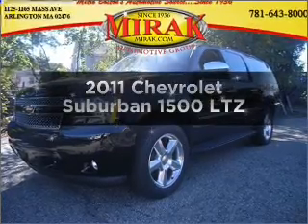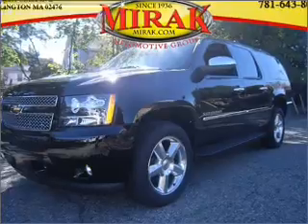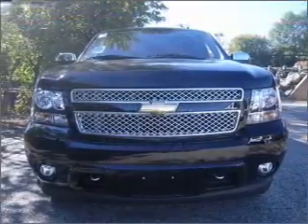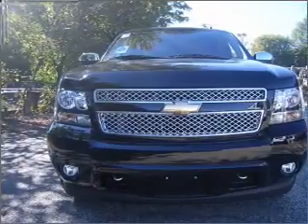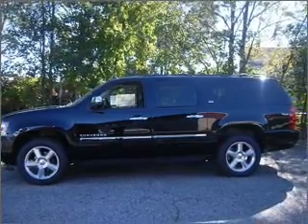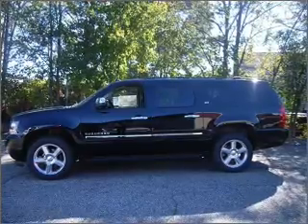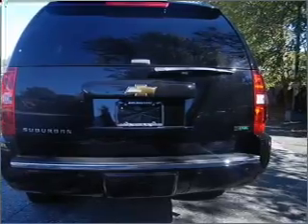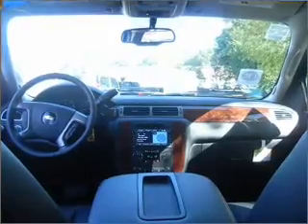2011 Chevrolet Suburban - ARLINGTON MA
Year: 2011
Make: Chevrolet
Model: Suburban
Trim: 1500 LTZ
Engine: 5.3 liter 8 cylinder 16 valve
Transmission: 6-Speed Automatic
Color: Black
Mileage: 19
Address:
1125 MASSACHUSETTS AVE